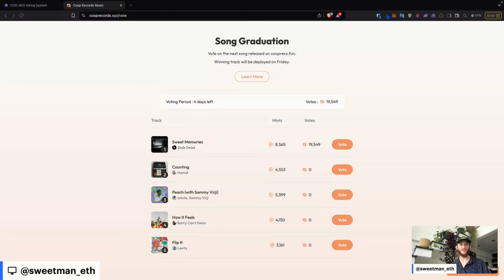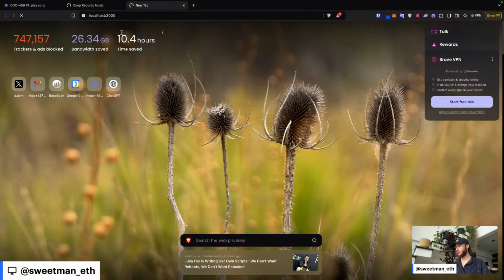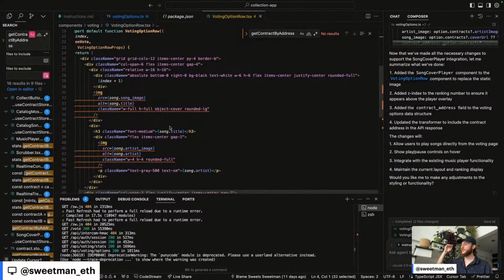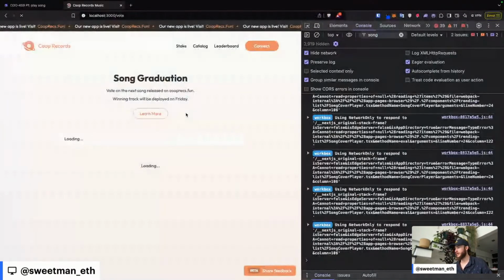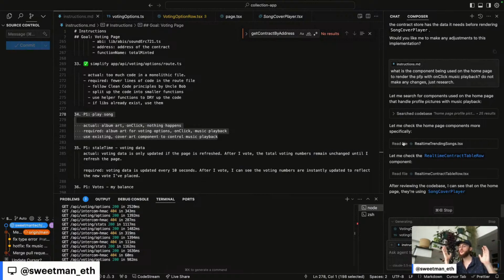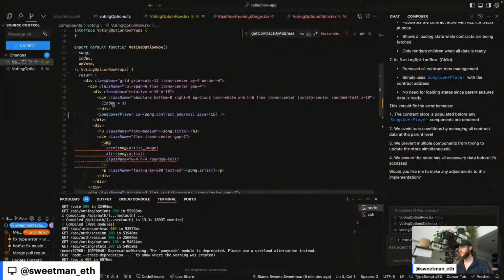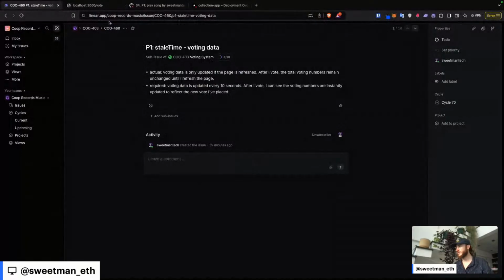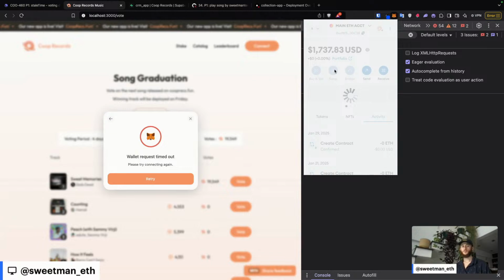Cast Your Vote, Rock the Token: Live Music on